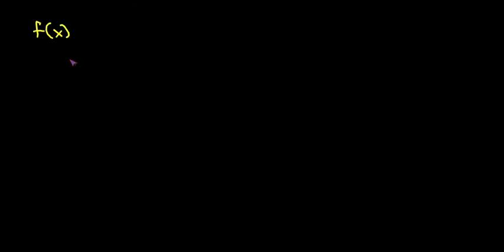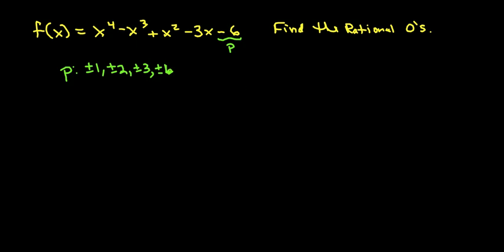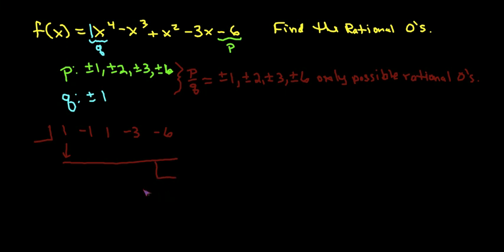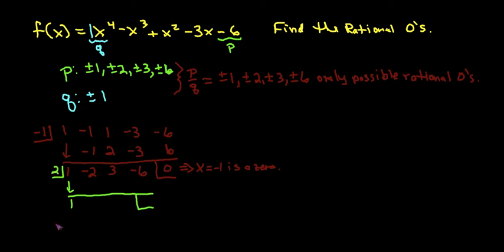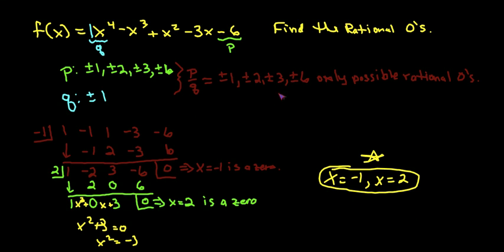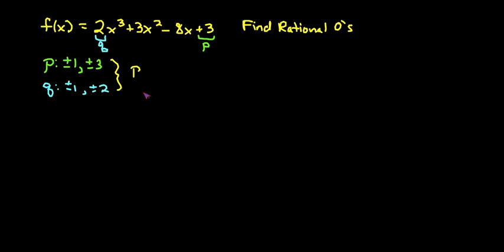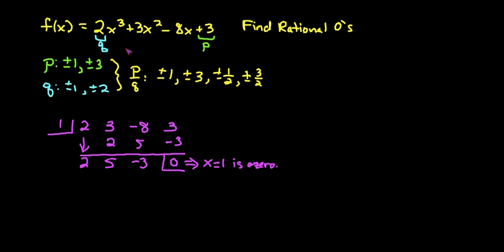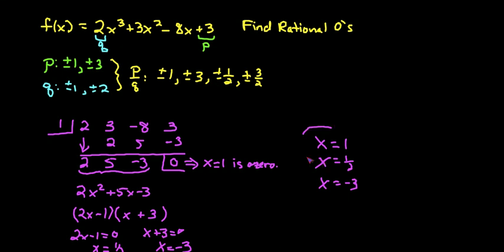College Precalculus: Section 2.5 (part 2)